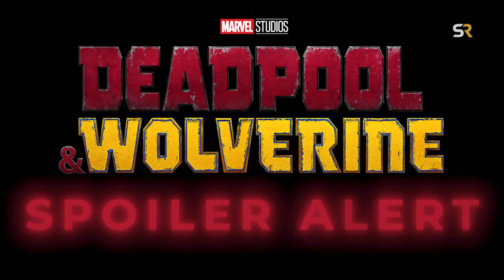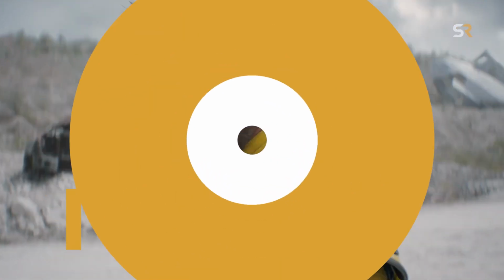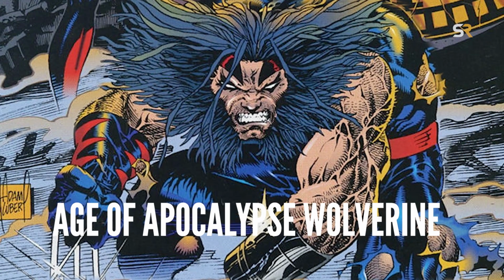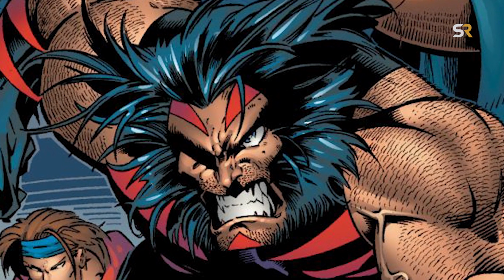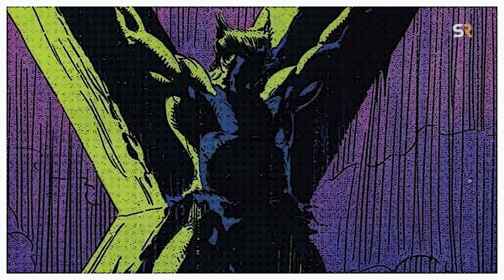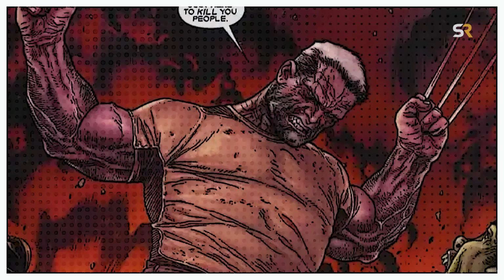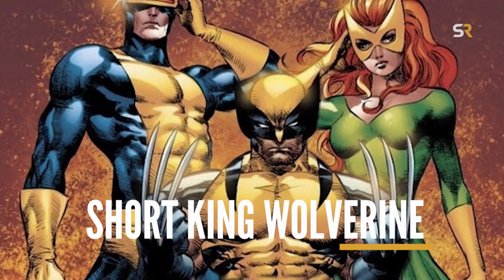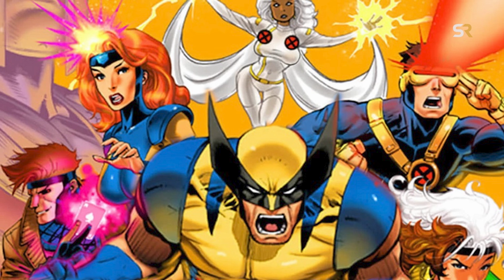Deadpool & Wolverine's Wolverine Variants Explained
Deadpool and Wolverine features several variants of Logan, each reflecting different facets of his complex character. While some of these versions may be immediately recognizable to die-hard fans, others might not be as obvious, making their significance less apparent to casual viewers. These variants add depth and richness to the storyline, highlighting the diverse aspects of Wolverine's persona throughout his various iterations.

Video by: Shaurya Thapa & Simon Edwards